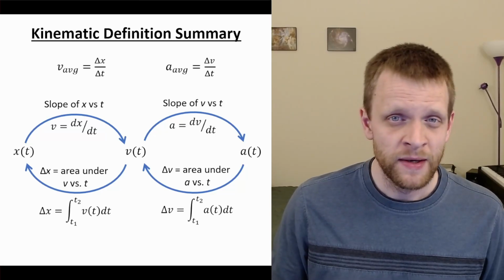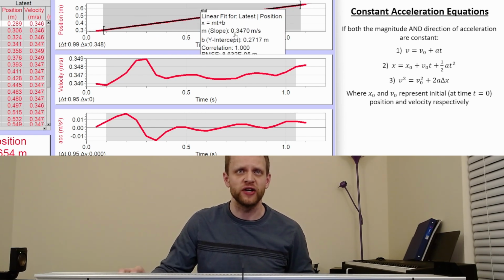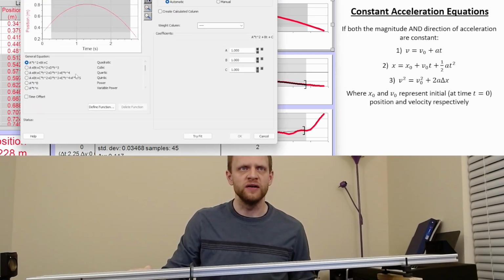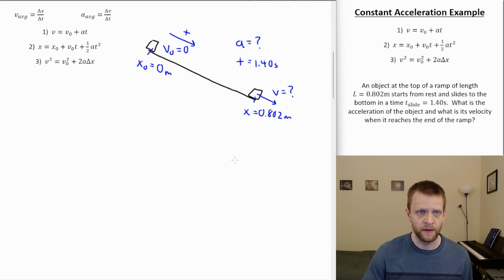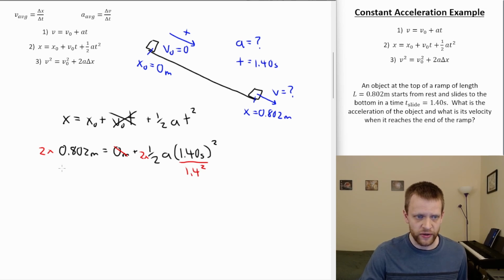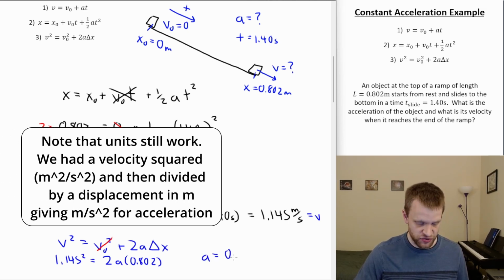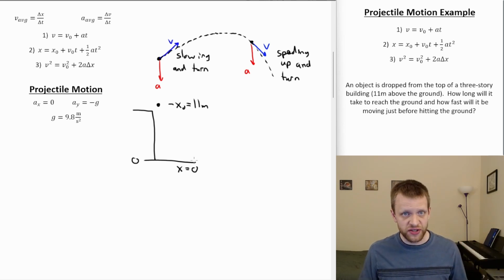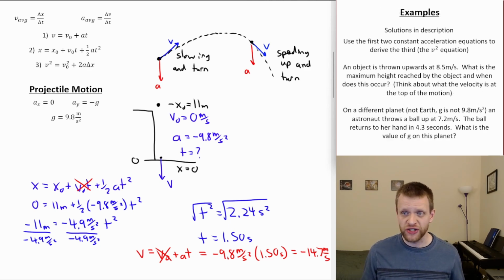Constant Acceleration Equations- PhysPrimer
An intro to the constant acceleration equations, testing them with a motion sensor, and some examples of their use in problem solving.

0:00 Introduction
1:24 Three Constant Acceleration Equations
2:49 Testing Patterns with a Motion Sensor
7:37 Taking Data for Cart Rolling Down Ramp Example
10:00 Diagram for Cart Rolling Down Ramp Example
11:00 An INCORRECT Approach for Cart Example
12:40 CORRECT Solution to Cart Example
16:49 Another Solution to Cart Example
18:24 Projectile Motion
20:59 Falling Object Example
25:15 Try it yourself examples (solutions at end of description)

Opening Image Credit: NASA, ESA, CSA, STScI, Klaus Pontoppidan (STScI), Image Processing: Alyssa Pagan (STScI)

Solutions to "Try it yourself" examples (and I do recommend trying these yourself BEFORE looking at solution):

1) Rearrange the first equation to solve for time:

t = (v - v0)/a

Substitute this expression for time into the second equation:

x = x0 + v0*(v - v0)/a + 1/2 * a * (v^2 - 2*v*v0 + v0^2)/a^2

Subtract x0 from both sides and multiply both sides by a:

a*(x - x0) = v0*v - v0^2 + 1/2*v^2 - v0*v + 1/2*v0^2

Simplify

a*(x - x0) = 1/2*v^2 - 1/2*v0^2

Multiply both sides by 2 and then add v0^2 to both sides:

v0^2 + 2*a*(x - x0) = v^2

This is the third equation.

2) Recommend drawing a diagram (always) and let's pick up as the positive direction.  We have v0 = 8.5m/s, and since it is a projectile, a = -9.8m/s^2.  At the top of the motion the vertical velocity should momentarily go to zero (v = 0).  So we can use equation (1) to find the time to the peak (0.867s), and then plug that time into equation (2) to find the maximum height (3.69m).  You can also directly find the max height by using equation (3) without needing to first find the time (still get 3.69m).

3) DRAW THE DIAGRAM, and let's pick up as the positive direction, and the astronaut's hand as position zero.  So, in the motion described, x0 = 0m and x = 0m (it starts and ends at her hands).  They throw at 7.2m/s (so this is v0) and we can use the second constant acceleration equation,

x = x0 + v0*t + 1/2*a*t^2

We aren't on the Earth so we can't assume that a=-9.8m/s^2, but we know the time from throw to catch is 4.3s.  So,

0 = 0 + (7.2m/s)*(4.3s) + 1/2*a*(4.3s)^2

0 = 30.96m + (9.245s^2)*a

Rearrange

a = -3.35m/s^2